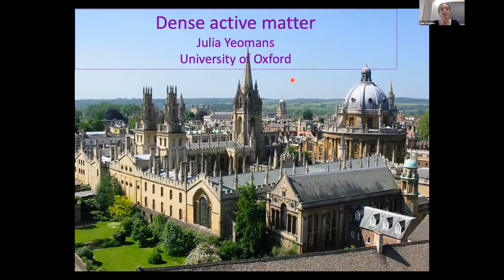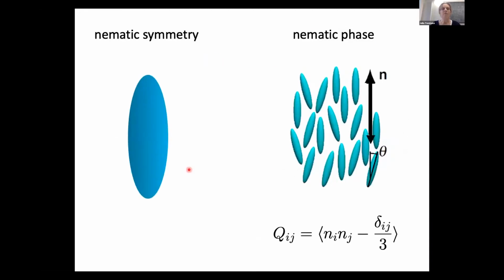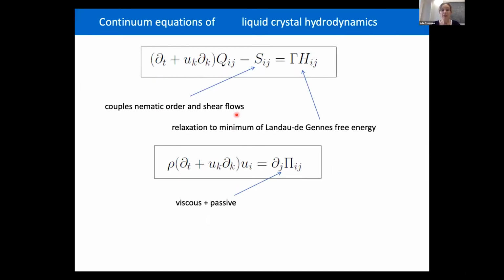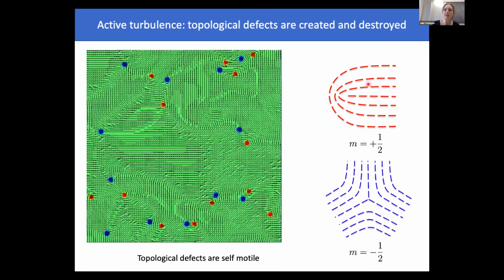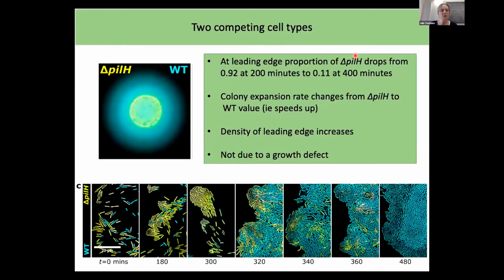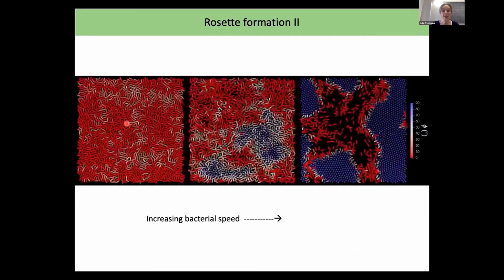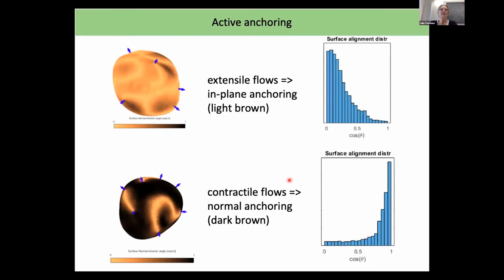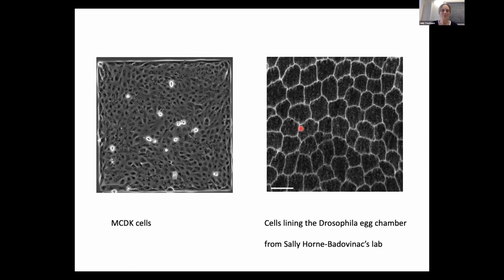CSP2020: Dense Active Matter, Julia Yeomans